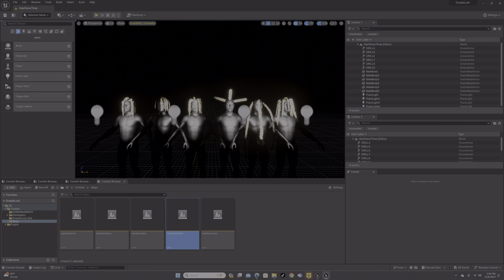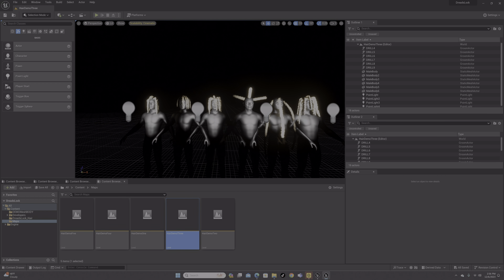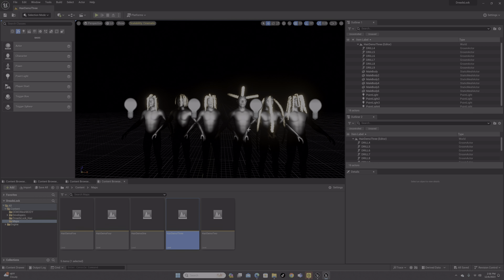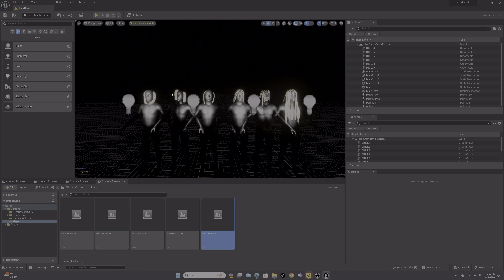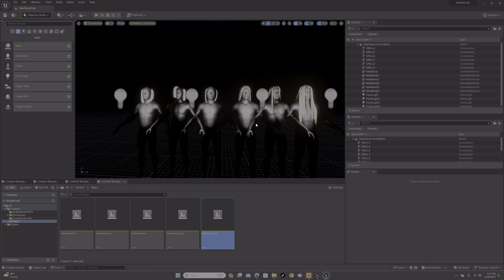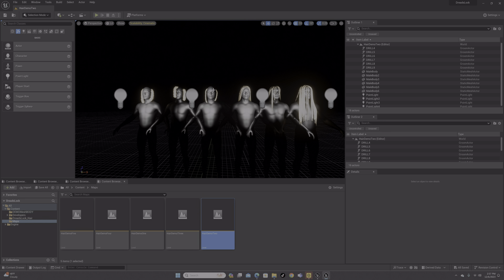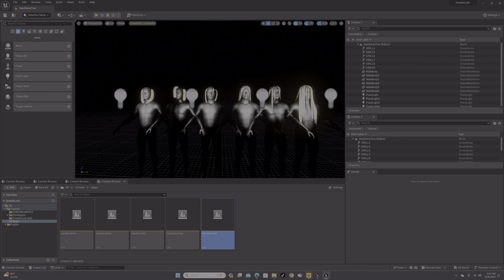DREADSLOCK UPDATE 5.3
As requested, it now works in UE 5.3